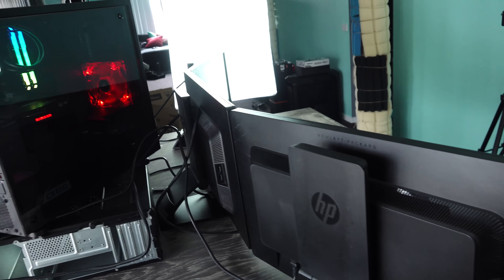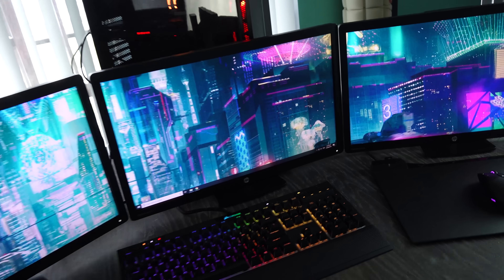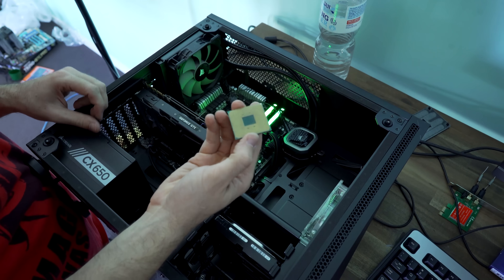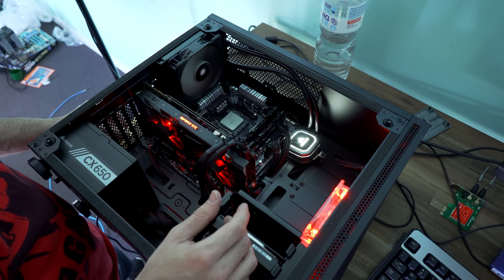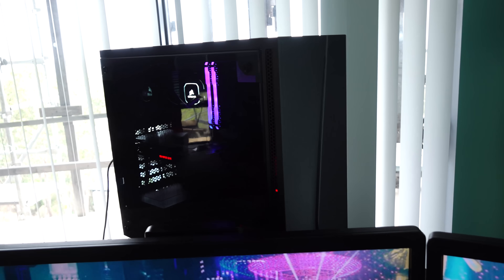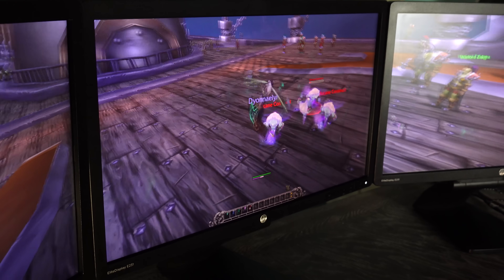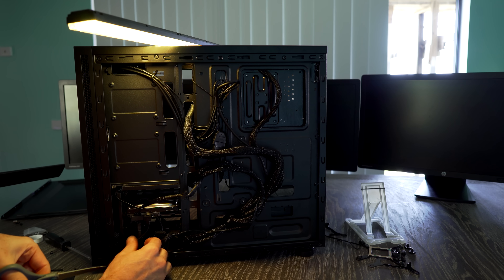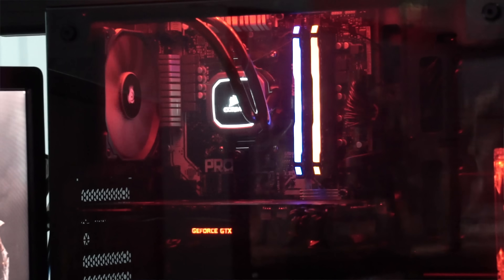Ryzen Problems...!? Post Analysis of the AMD WoW Gaming PC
Here are some crazy things that happened behind the scenes with the Ryzen Gaming PC we did for world of warcraft

When you are installing a new Ryzen system, make sure you have the backup drive disconnected, as I have found most the time the OS will install the system reserve files to that drive... enabling not only slower response times from the backup drive, but also capping it at 2TB of storage in MBR mode.
There was also a bizarre issue of the motherboard not initially booting up, but we got past this by trying a few things!

We also take a look at how to setup a triple nvidia surround, it really is pretty easy!